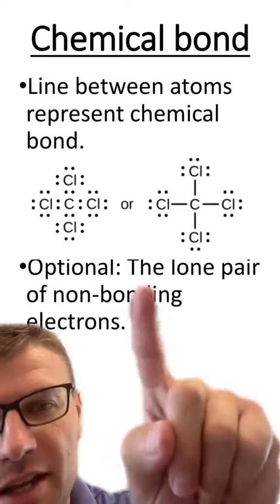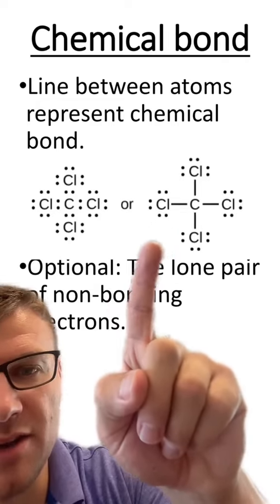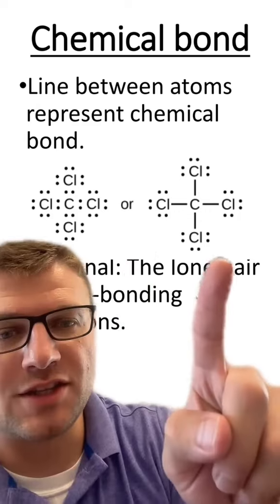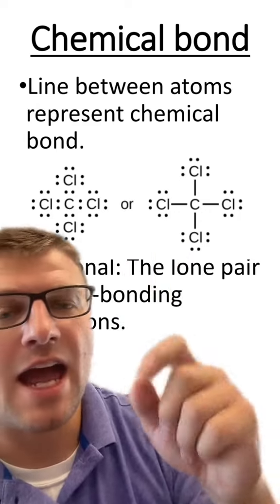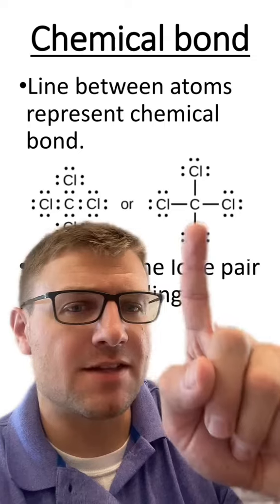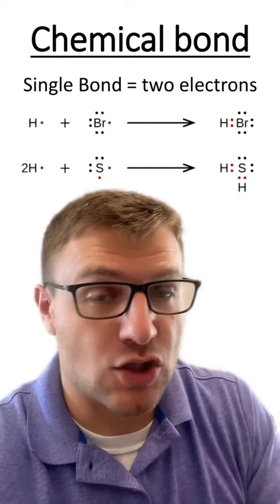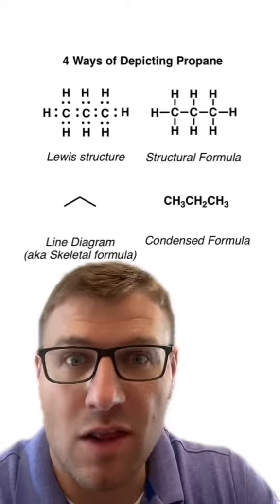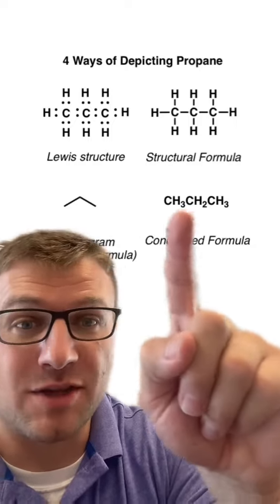Chemical bonding and Lewis Dot Structures